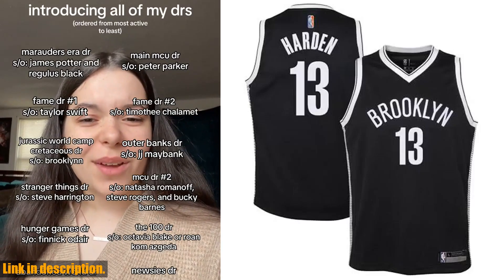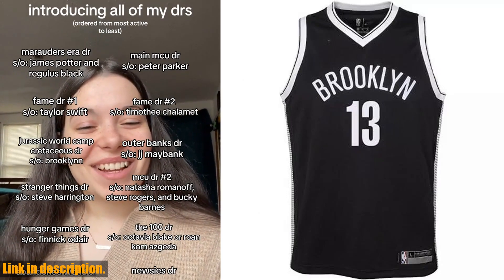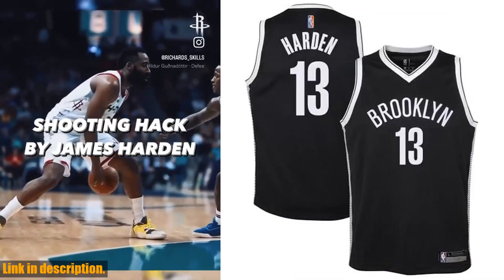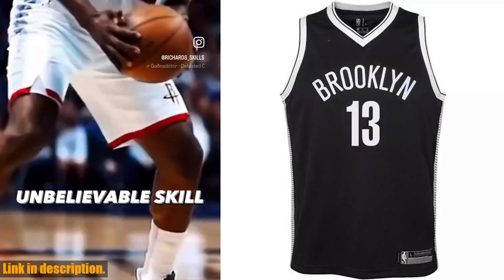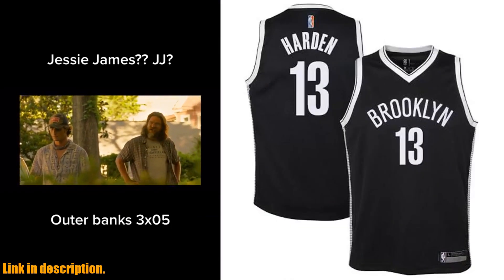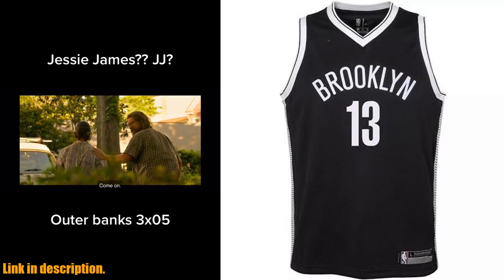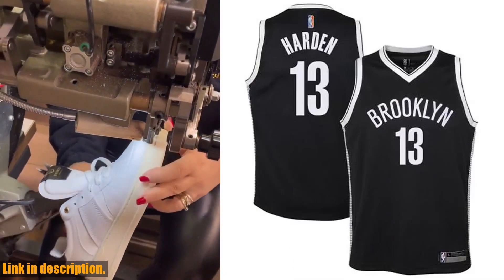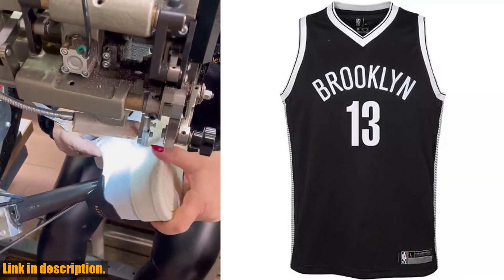Buy Nba Jersey | Outerstuff James Harden Brooklyn Nets Black #13 Youth 8-20 Home Edition Swingman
Buy and Review Outerstuff James Harden Brooklyn Nets Black #13 Youth 8-20 Home Edition Swingman Player Jersey on AMAZON Shop

PURCHASE LINKS:

- Outerstuff James Harden Brooklyn Nets Black #13 Youth 8-20 Home Edition Swingman Player Jersey

Looking for the perfect gift for your young basketball fan? Check out our review of the Outerstuff James Harden Brooklyn Nets Black #13 Youth 8-20 Home Edition Swingman Player Jersey! This high-quality, breathable jersey is the ideal way for young fans to show their support for the Brooklyn Nets and their favorite player, James Harden. With its durable fabric and classic design, this jersey is a slam dunk for any young basketball enthusiast.